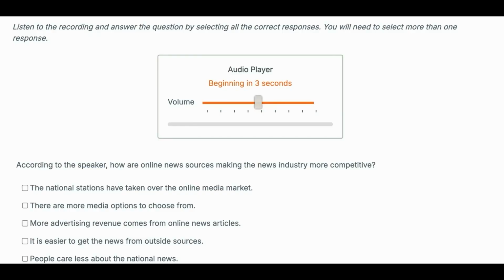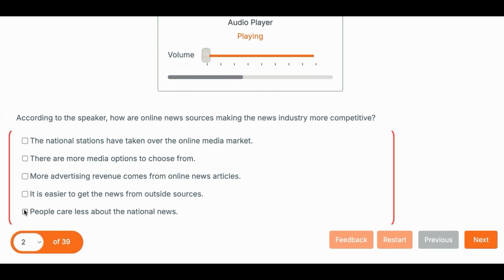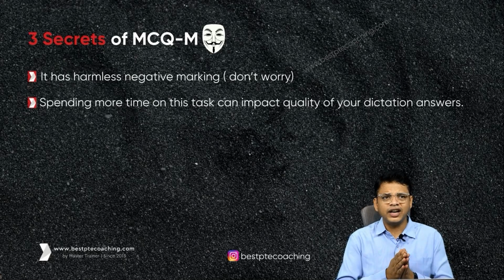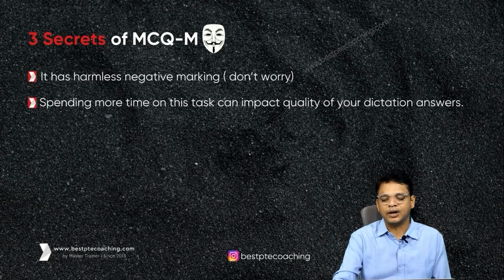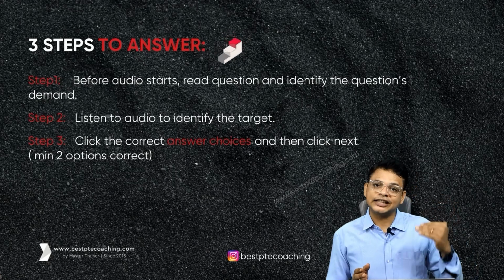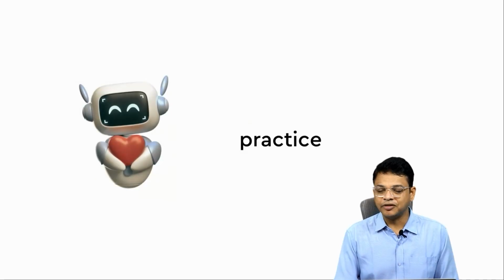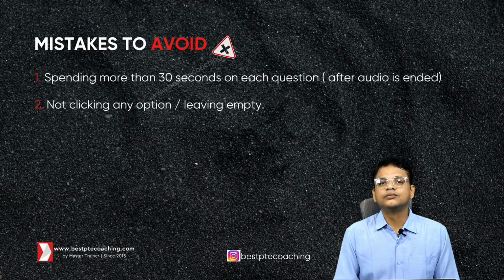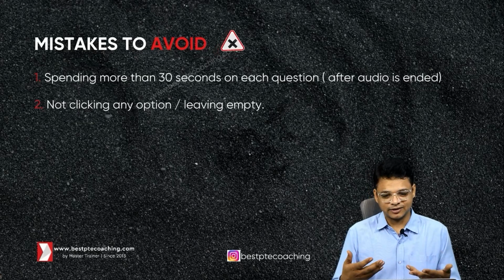"PTE Listening Multiple Choice, Multiple Answers: Expert Tips & Strategies for High Scores!"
The PTE Listening Multiple Choice, Multiple Answers task can be tricky, but with the right strategies, you can maximize your score. In this video, we’ll cover expert tips on how to listen for key details, identify correct answers, and avoid common pitfalls. You’ll also learn time management techniques to ensure you handle this task efficiently without losing focus.

Whether you're just starting your PTE preparation or refining your listening skills, this video will provide the tools and techniques you need to excel in the PTE Listening Multiple Choice, Multiple Answers section and improve your overall PTE score.

👉 **Key Highlights**:
- Effective strategies to ace Listening Multiple Choice, Multiple Answers
- Tips for identifying correct answers and avoiding distractors
- Common mistakes to avoid for better accuracy
- Time management techniques for efficient listening and response
- Listening skills improvement tips to capture key information